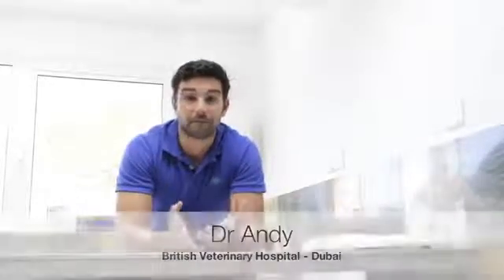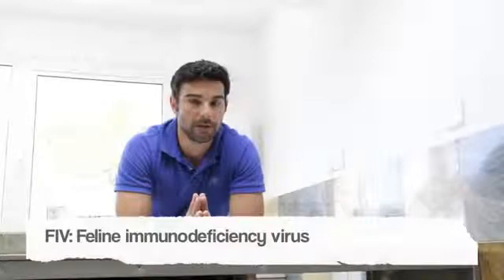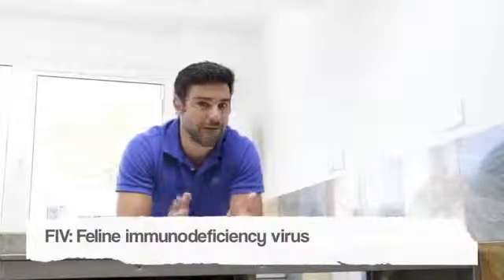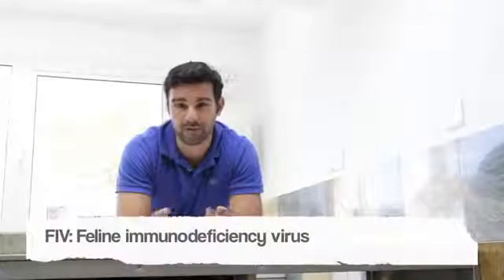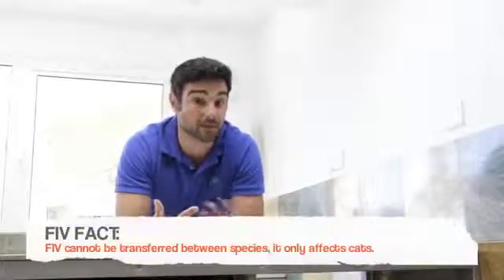Dubai Veterinarian | FIV or Feline Aids in Cats | British Veterinary Hospital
Dubai veterinarian, Dr. Andy of the British Veterinary Hospital talks about the feline immunodeficiency virus (FIV) infection in cats. The feline immunodeficiency virus (FIV) infection is a complicated retrovirus that triggers immunodeficiency condition in residential felines. It is in the very same class of viruses as the human immunodeficiency virus (HIV), the causative broker of gotten immunodeficiency syndrome (AIDS) in folks.

There is no hereditary awareness for infection, although genetic makeups could play a role in the development and severity of the condition. The average age is five years at the time of diagnosis, and the probability of infection increases with age. FIV is a transmissible disease that happens much more frequently in males as a result of their tendency to be a lot more hostile, and because they are more likely to stroll, thereby enhancing their direct exposure to the virus.

BRITISH veterinary hospital is the first veterinary facility to be licensed by the Dubai Government as a hospital rather than a clinic. Our state of the art facilities, diagnostic equipment, surgical capability and highly trained veterinarians bring a new standard of veterinary care to Dubai.

BRITISH veterinary hospital
Villa 742, Al Wasl Road,
Jumeirah 3, Dubai, UAE

veterinary hospital
veterinarians
pet boarding
veterinary services
pet healthcare
animal hospital
pet hospital
veterinary dentist
puppy health
pet vaccinations
veterinary practice
vet in Dubai
small animal clinic
dog teeth cleaning

kitten health